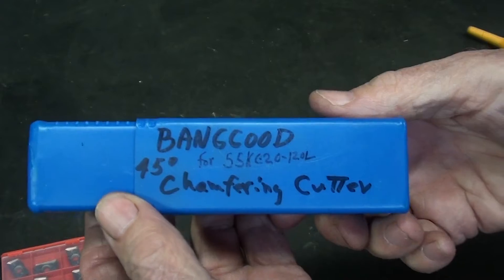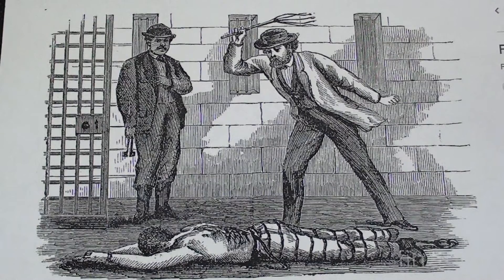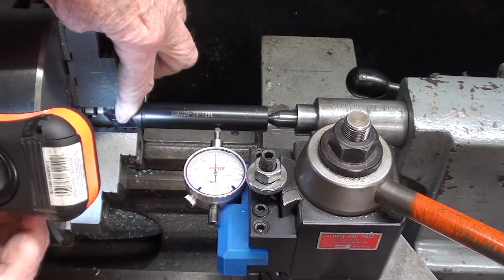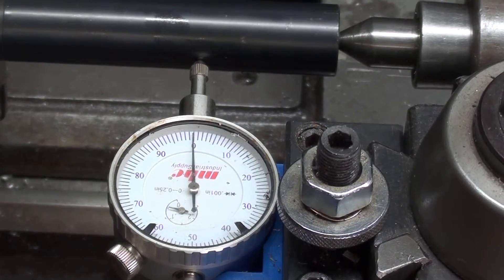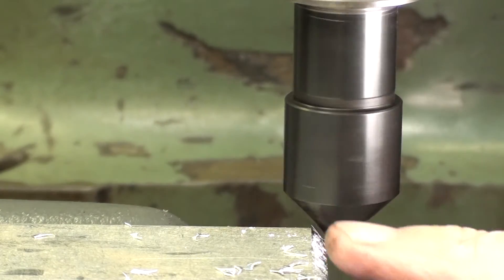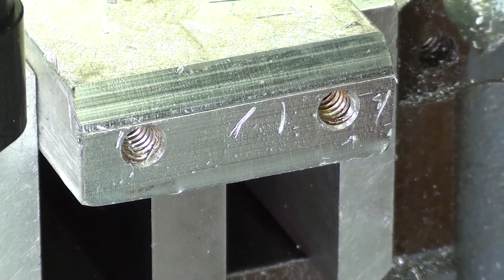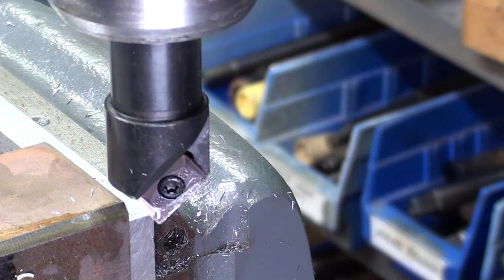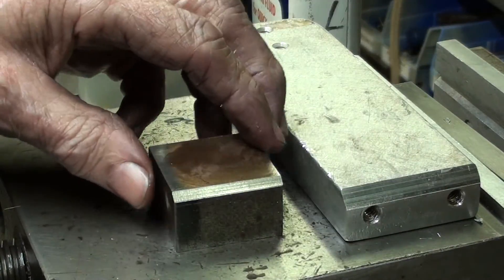CUTTING CHAMFERS on Bridgeport SHORT SUBJECT #38 tubalcain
Here's some tips on milling chamfers using the Bridgeport mill.